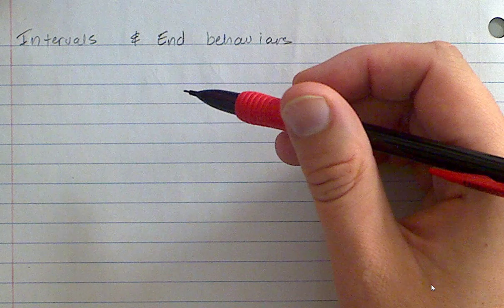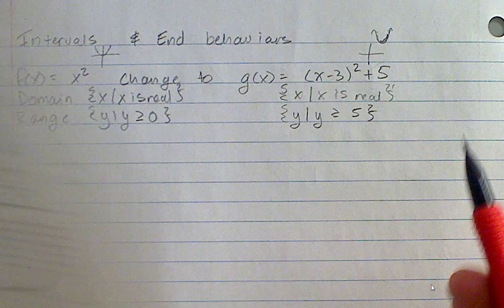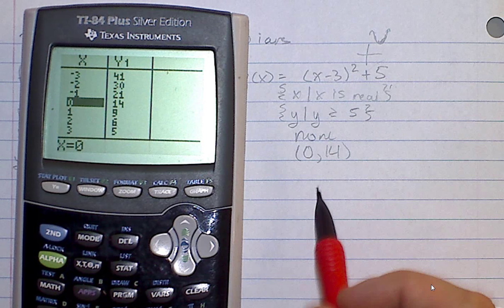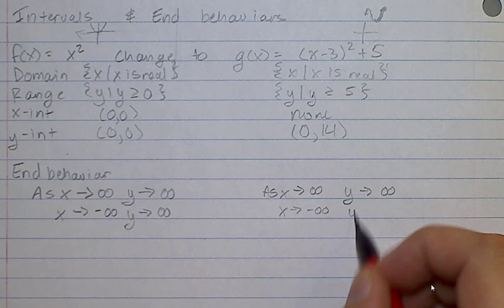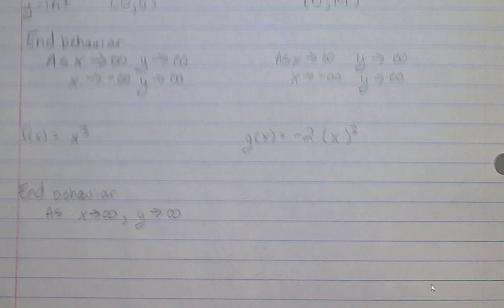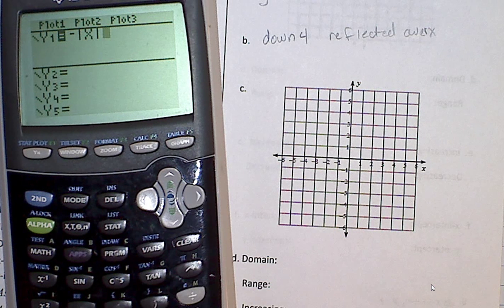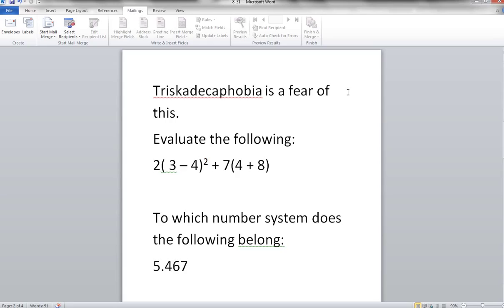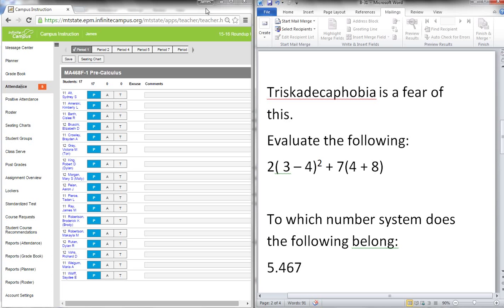Pre Calculus End behaviors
Limits of end behaviors